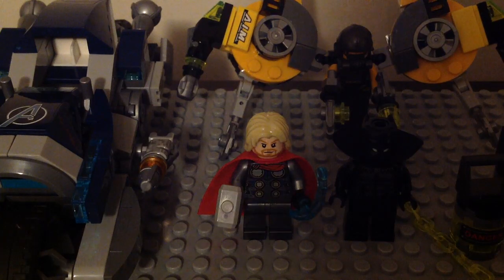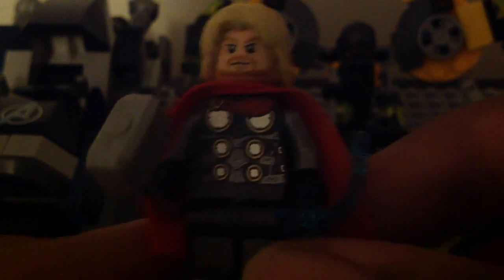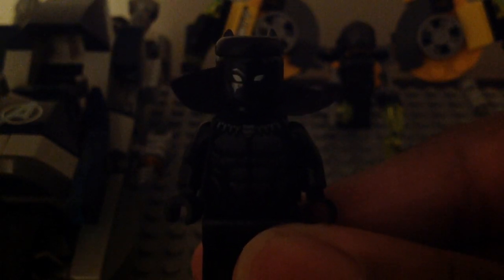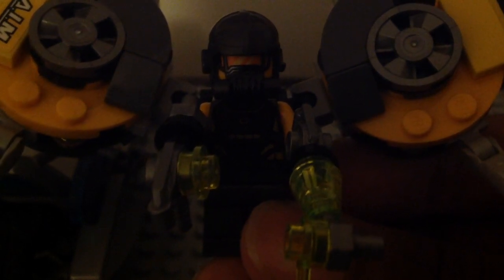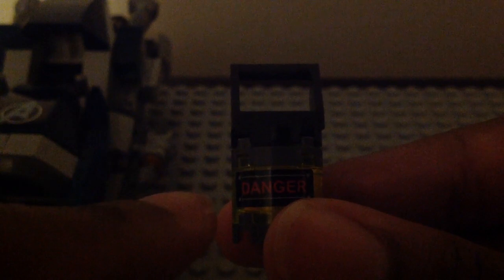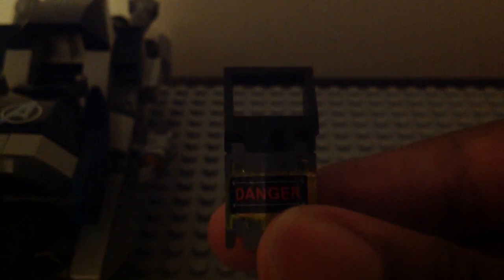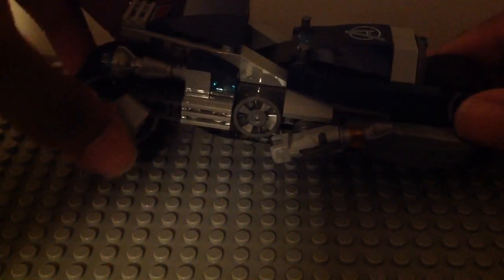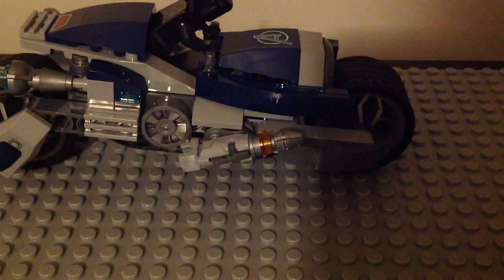Lego marvel avengers speeder bike attack 76142 set review